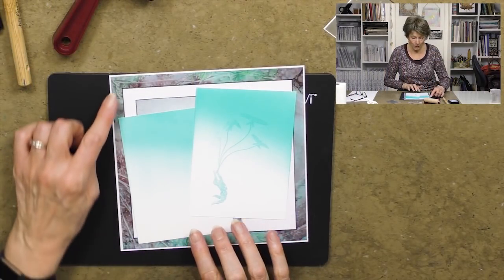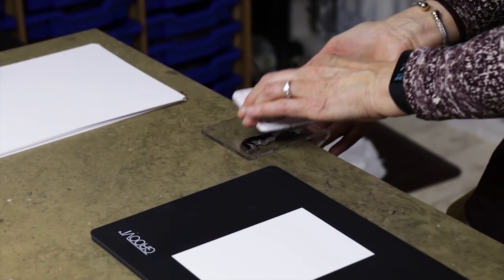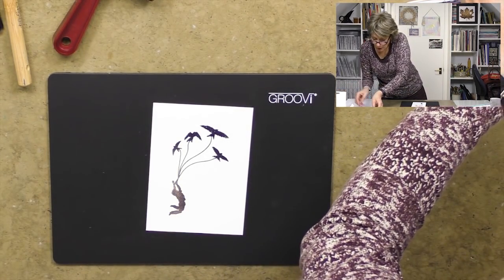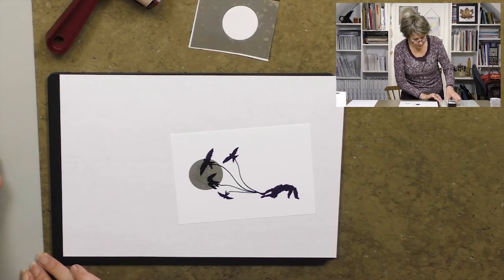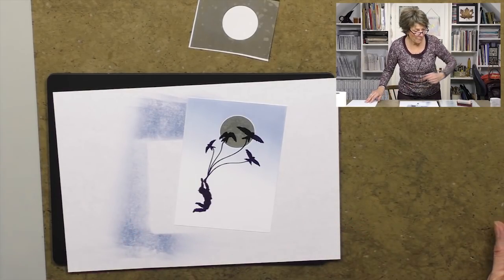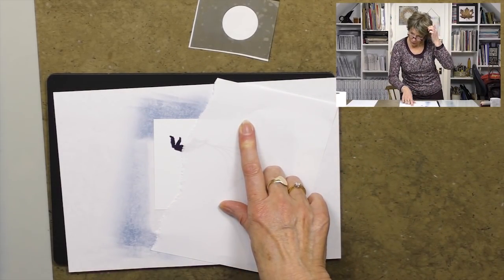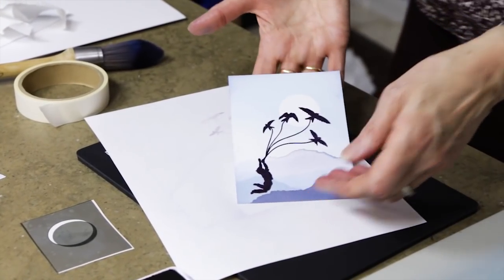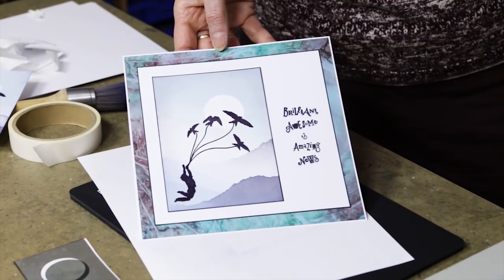Stamping How To - Fly Away Over The Mountains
Ready to put your skills into practice? Barb’s ready to guide you through this beautiful project. So craft along and have some fun!

Here at Claritystamp, we try to inform and inspire crafters with tutorials, how to videos and much more.

Every Tuesday, we will be running an exclusive offer for one week in conjunction with each week’s video.